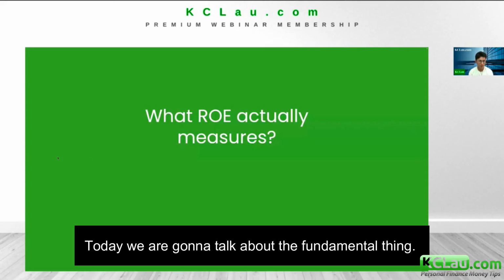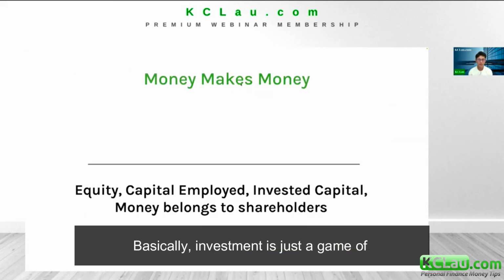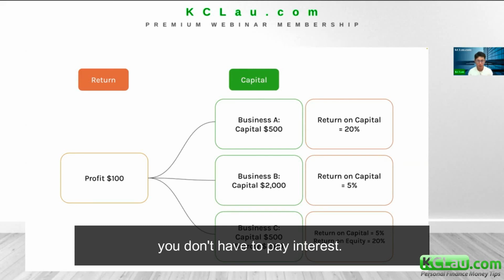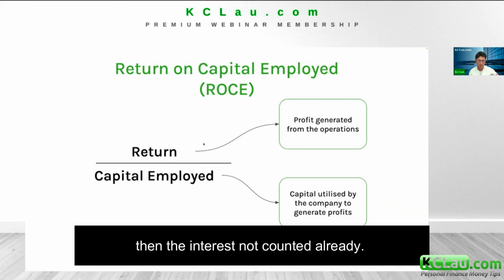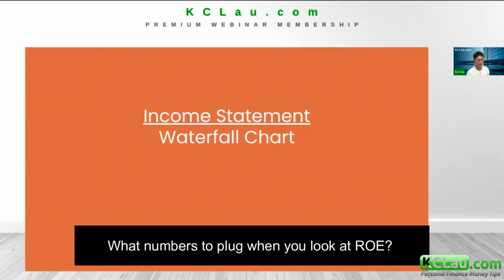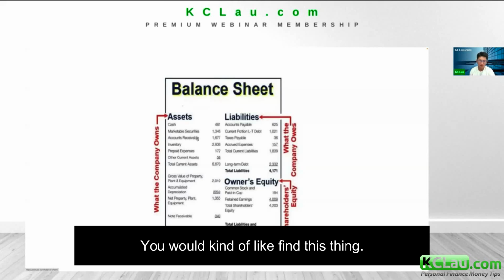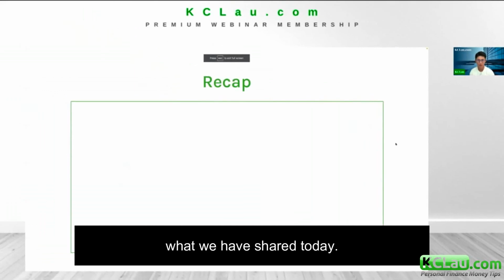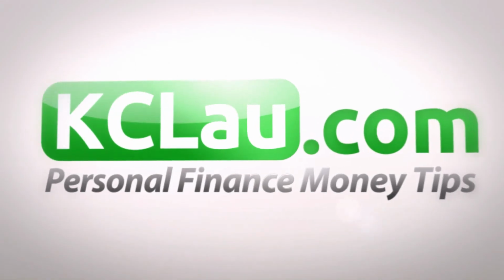How ROE Can Help Uncover Profitable Stocks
This video contains the highlights of the financial webinar conducted by KCLau.com。

🛎️🛎️🛎️Free Masterclasses:
#1. How to Accumulate Wealth and Live FREE, Even if You are Heavily in Debt Now

#2. How to Make Massive Profits from Stocks Safely, without Worrying about Market Crash... even if you don't know anything about Investing.